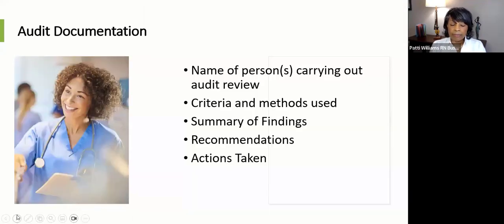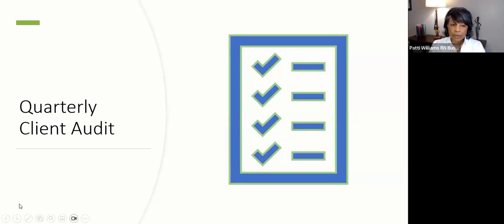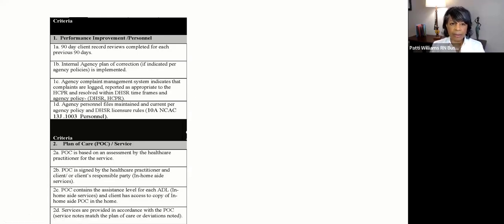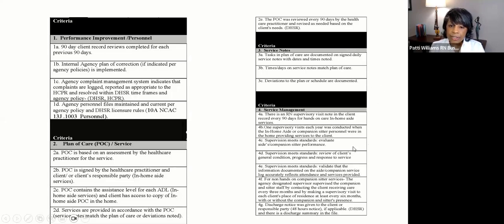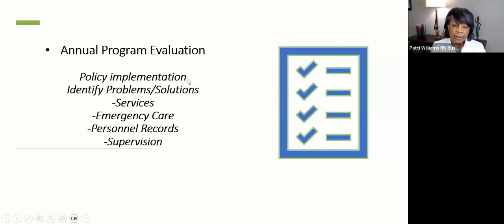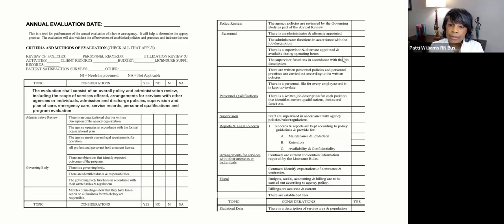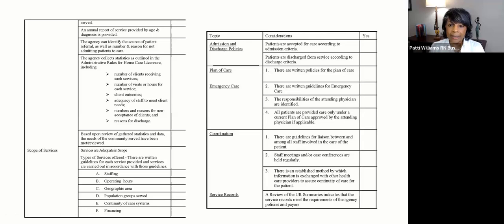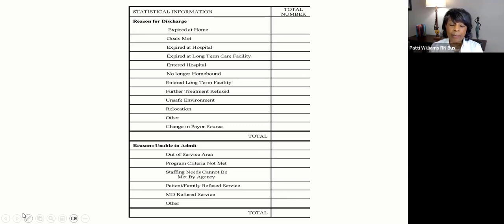How does a NC home care agency conduct 90-day and annual internal audits?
NC home care policies and procedures require both 90-day and annual internal operations audits. Here we discuss highlights concerning the process.